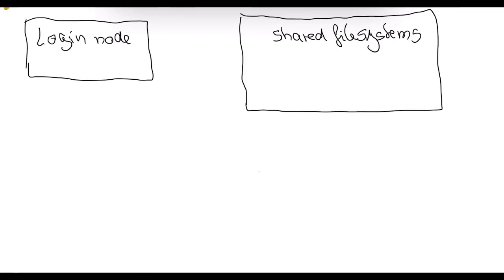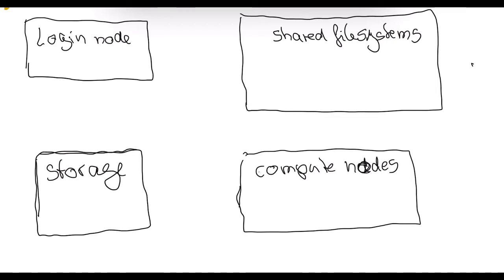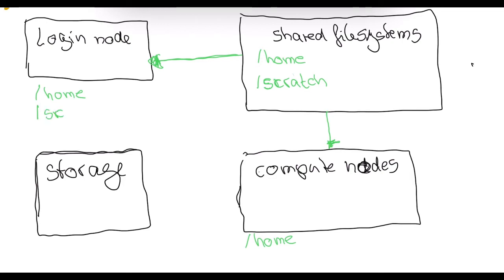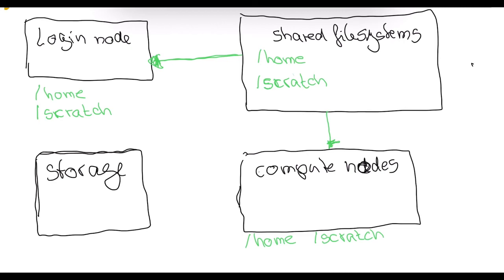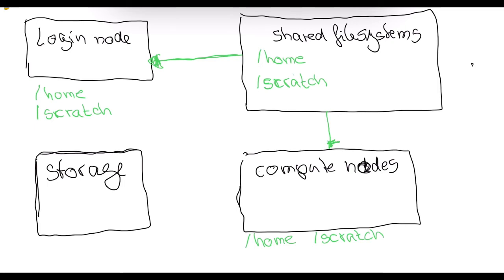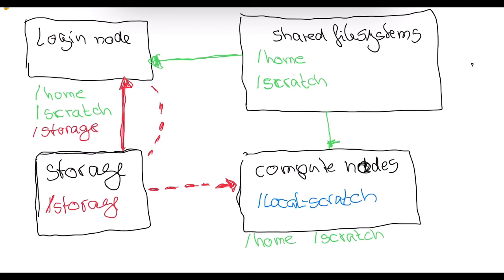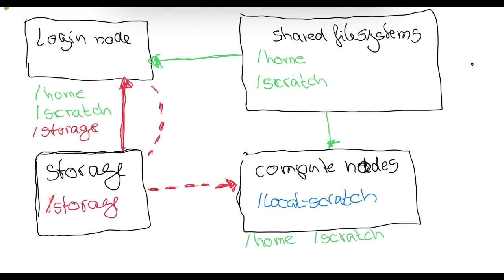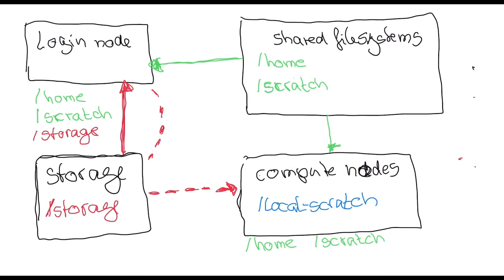HPC file systems and what users need to consider for appropriate and efficient usage: video 1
This video provides a general overview of different file systems that might be available on HPC. The video goes through shared file systems such as /home and /scratch, local compute node file systems (local scratch or $TMPDIR) and storage file systems. It outlines what users need to consider if they wish to use any of these in their workflows.